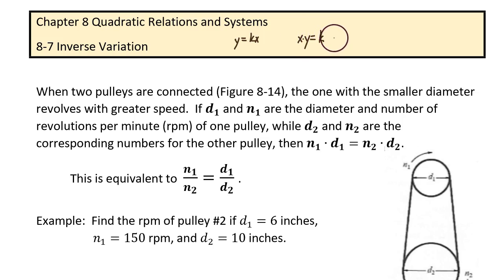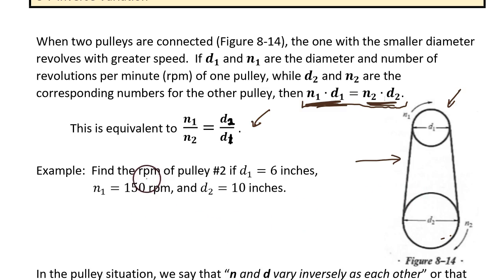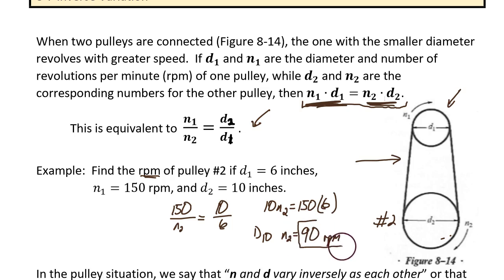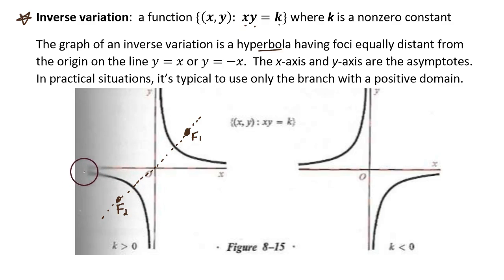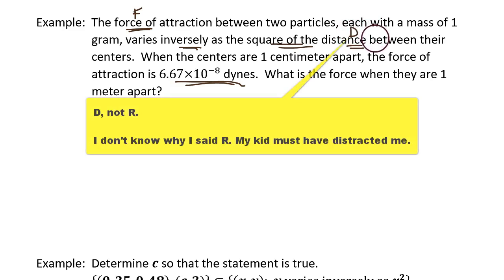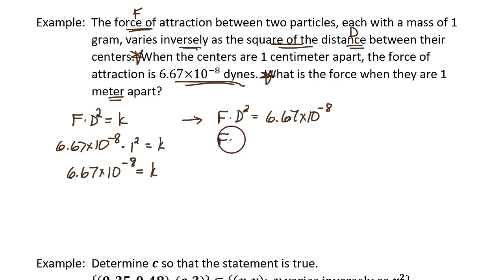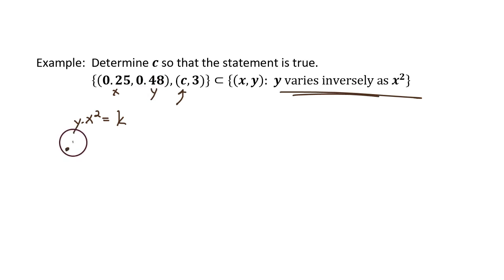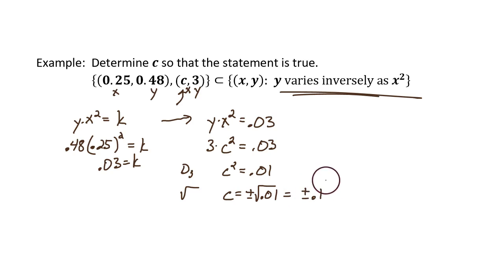8-7 Inverse Variation